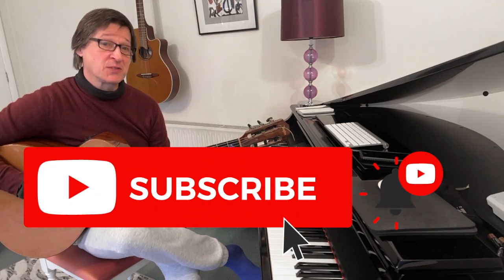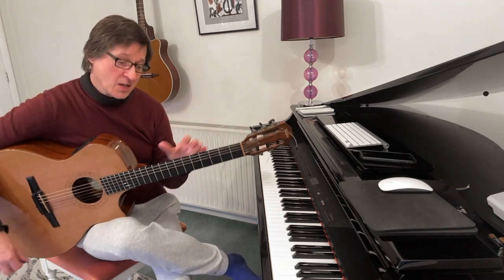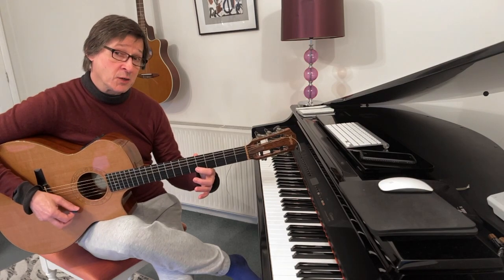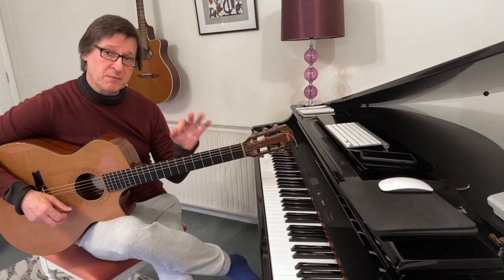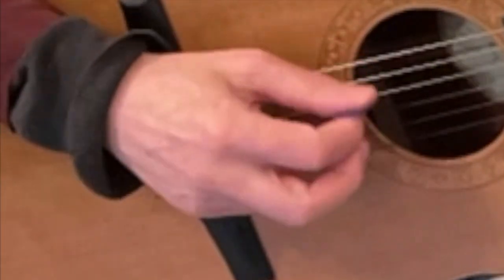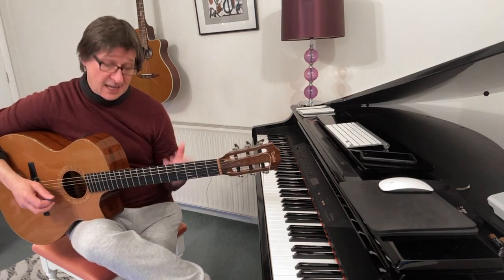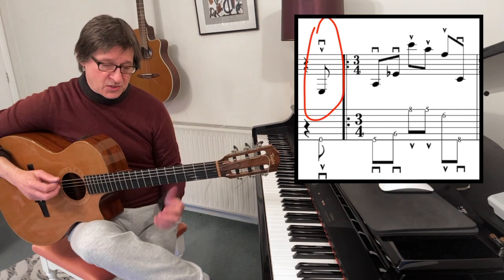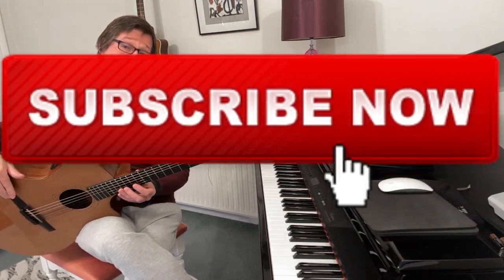My Al di Meola "Intervallic" Picking Style "SHORTS" Explanation:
Guitar picking pattern for  Al di Meola Intervallic Picking Style "SHORTS" and why. String skipping wide intervals and Chordal/Arpeggio picking for musical clarity in this example.

Jazz Fusion Guitar Techniques and Music Theory Lessons for jazz Improvisation, popular music and 20c Classical music and musical Composition for all musical instruments. This channel teaches music lessons and how to learn musical theory and apply it to all musical instruments